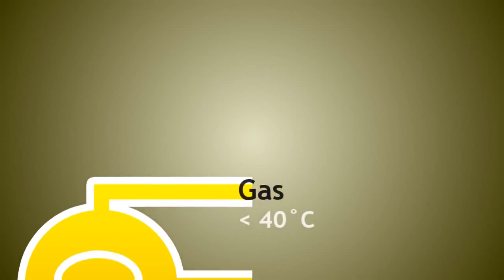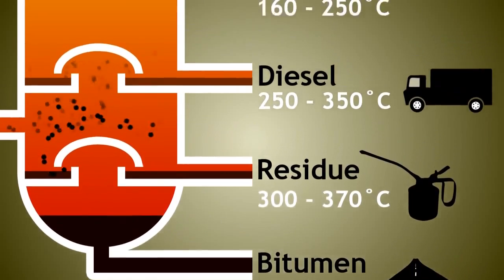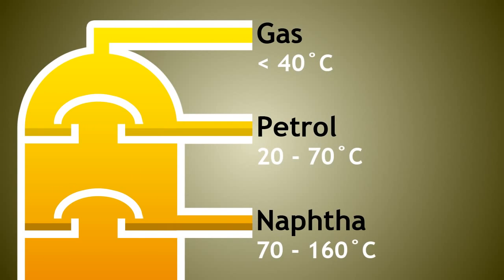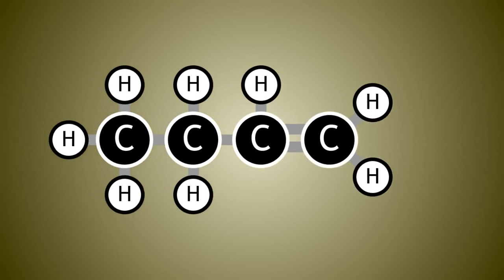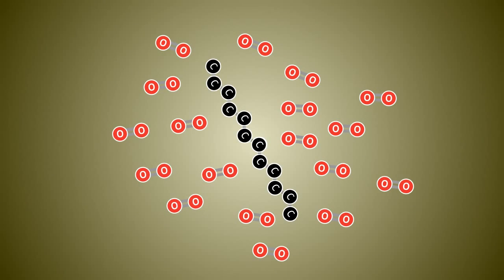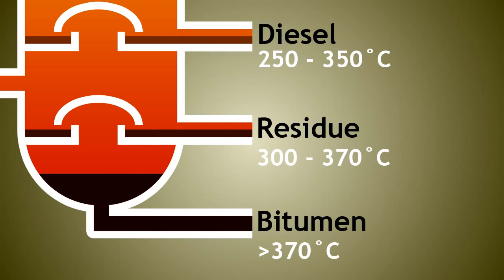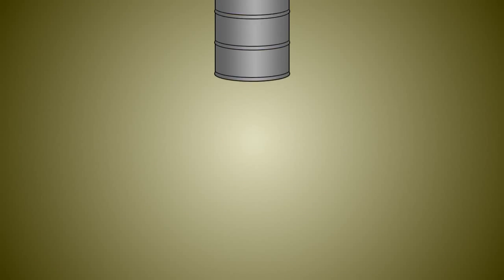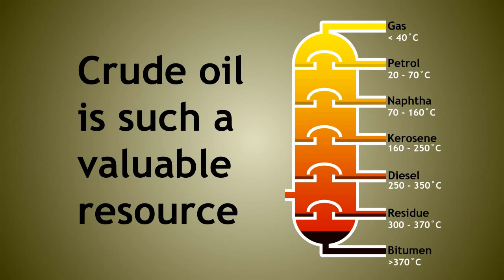Crude Oil Fractions and their uses The Chemistry Journey The Fuse School HD, 720p